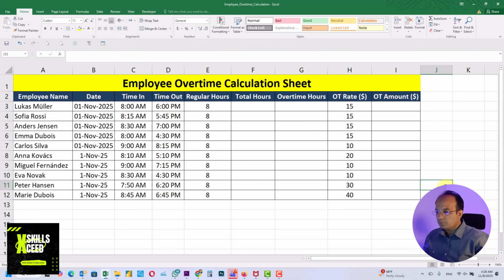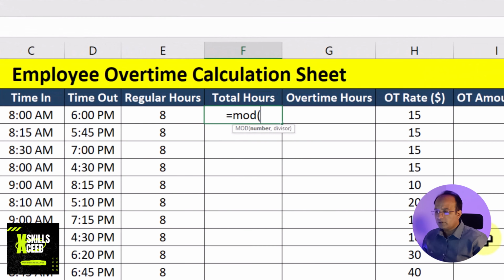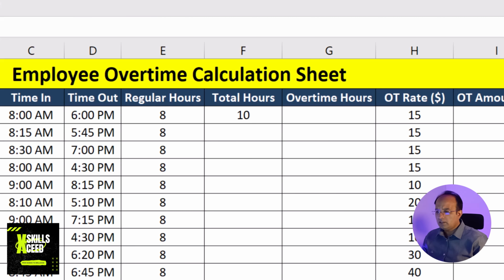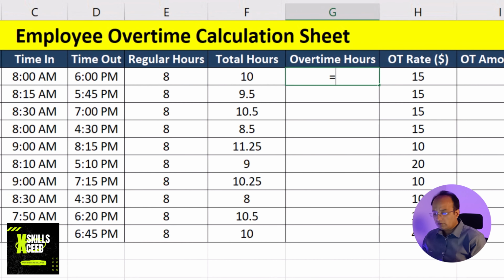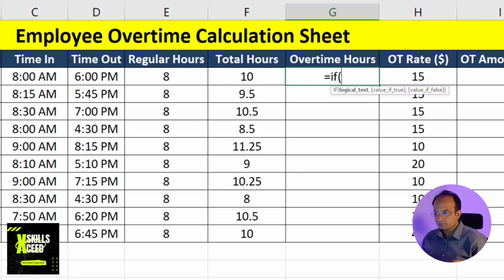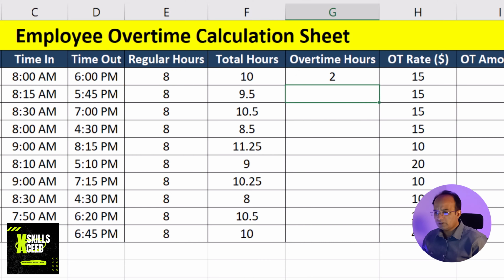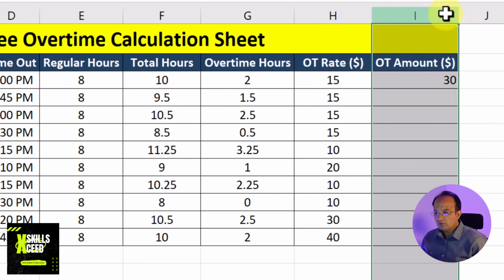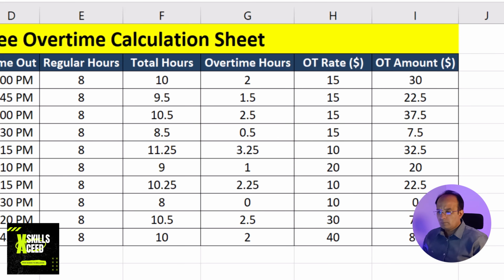Calculate Overtime with Amount in Excel - Excel for HR Professionals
In This video, I will show you, how to calculate working hours and overtime in excel, and overtime calculate in excel bangla, and easy way to calculate overtime hours in excel.
How to calculate overtime hours in microsoft excel | overtime calculation formula in excel, and how to calculate overtime hours in excel.

1. How to calculate overtime pay in excel.
2. Calculate overtime with amount in excel.
3. Calculate overtime in excel.
4. Excel for beginners.
5. Excel tricks for HR.
6. Excel for hr professionals.